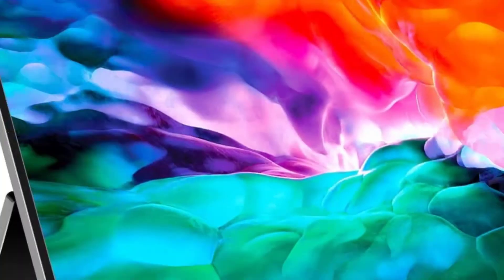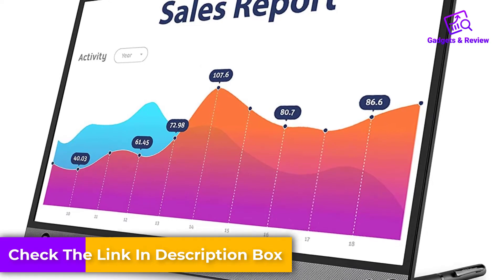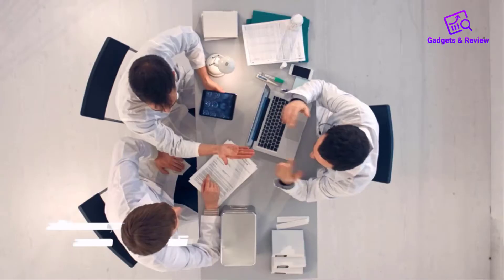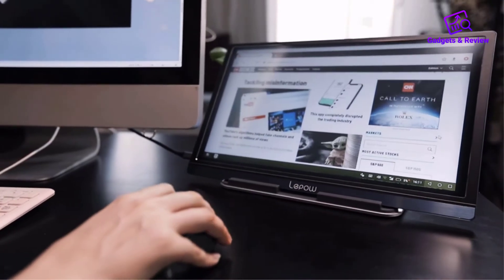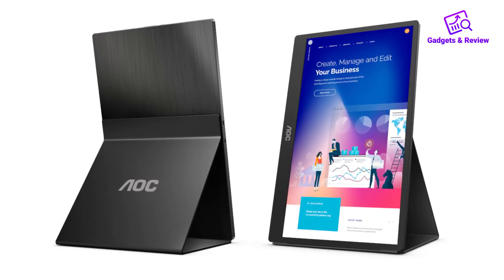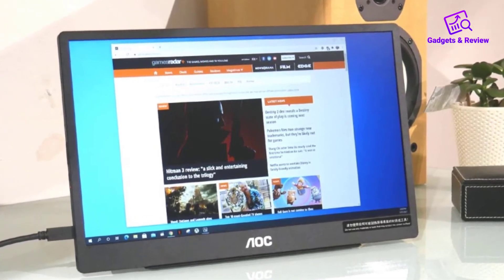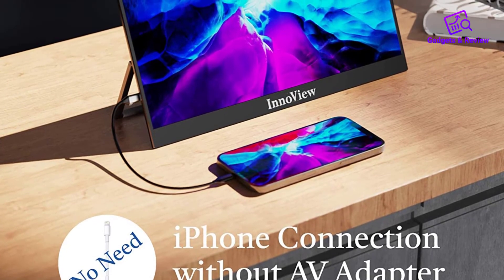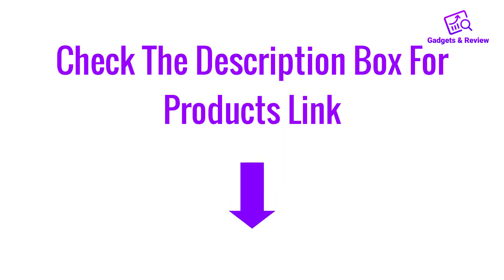Top 5 Best Portable Monitor Review and Buying for Buyers🔥🔥🔥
In this video we will show you the Best Portable Monitor Picks guide which sold more and more times on amazon. We have collected information about this Portable Monitor from various trusted websites and people who are using this Portable Monitor. Don’t worry about product quality, because we don’t review any low quality unknown brand’s products.